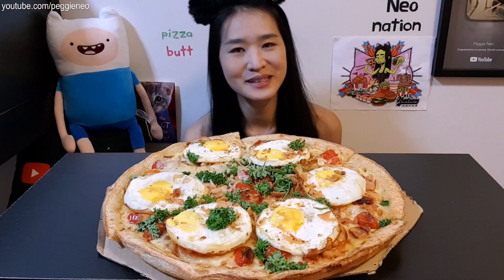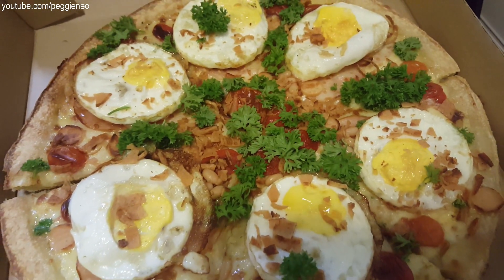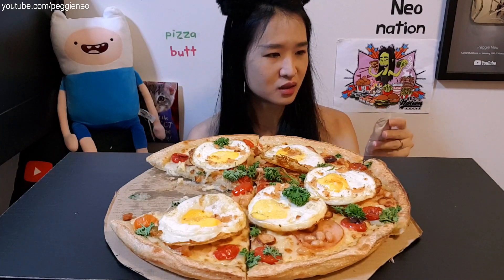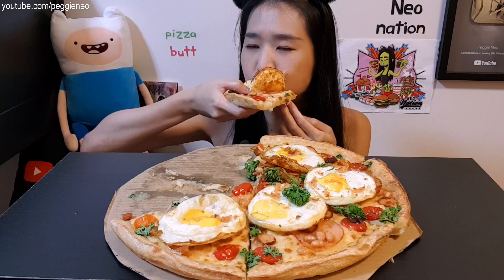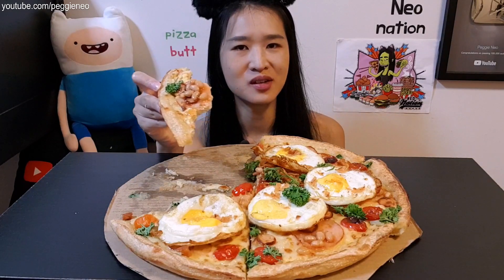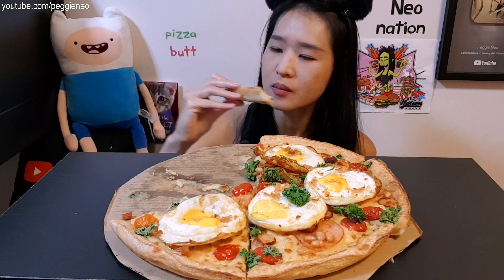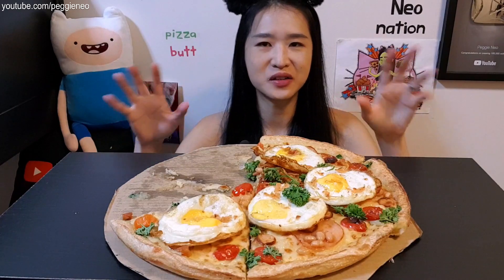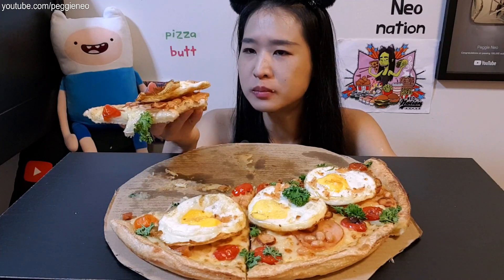VERY CHEESY!! English Breakfast Pizza Feast! Extra Cheese Pizza - Mukbang w/ Asmr Eating Sounds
Eating an English Breakfast Pizza with lots of cheese!